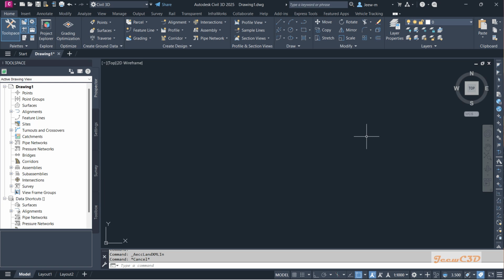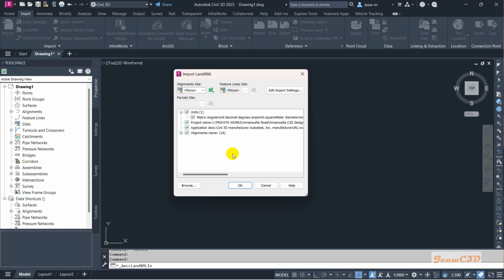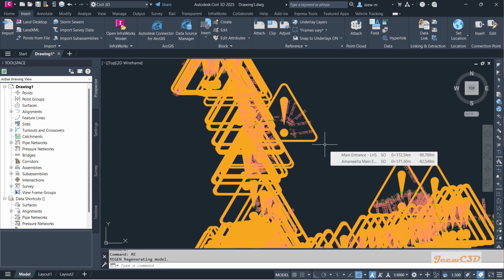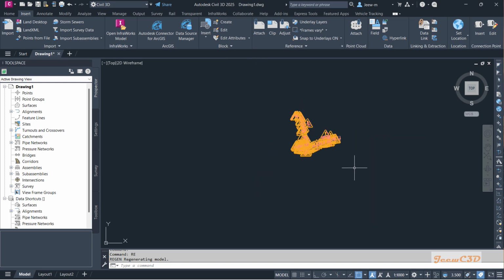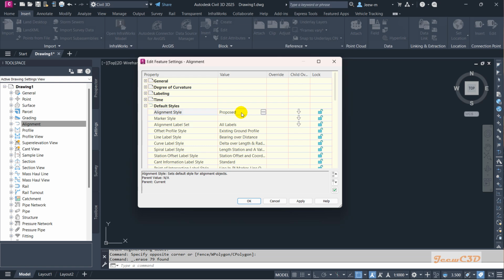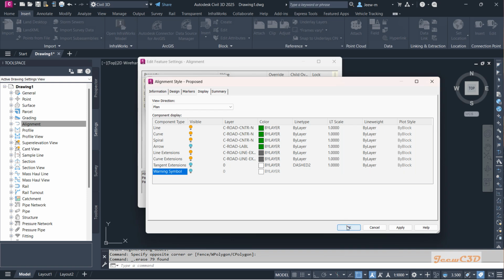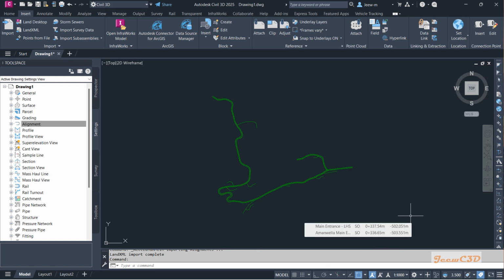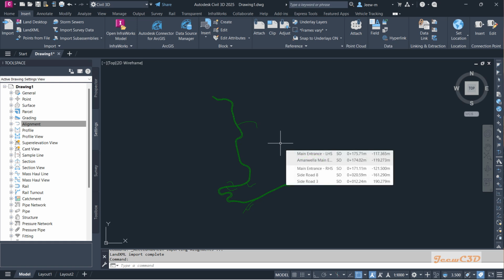Set Alignment defaults for LandXML imports in Civil 3D